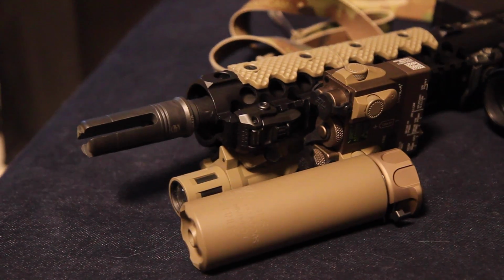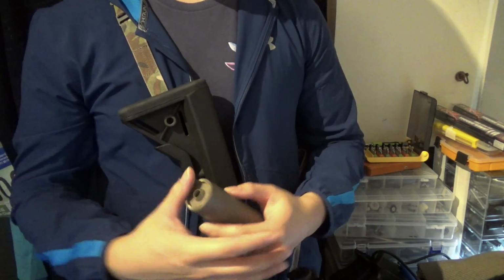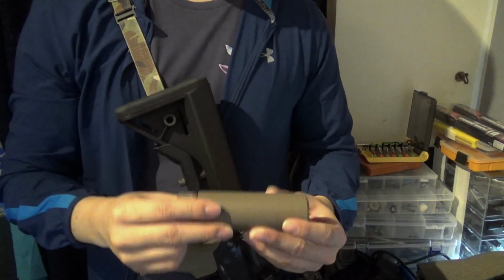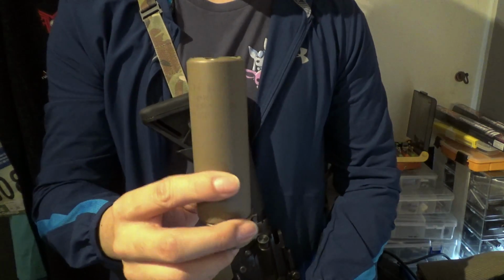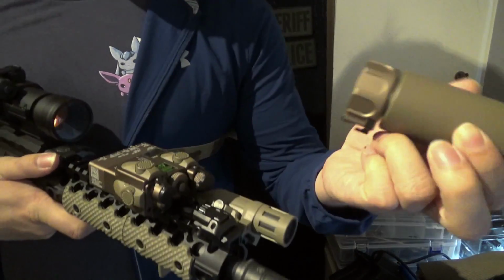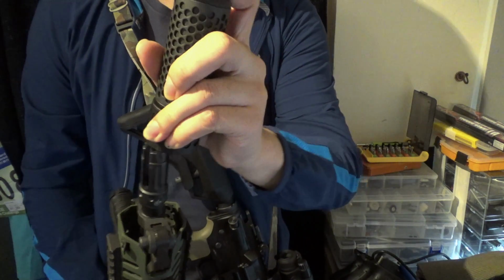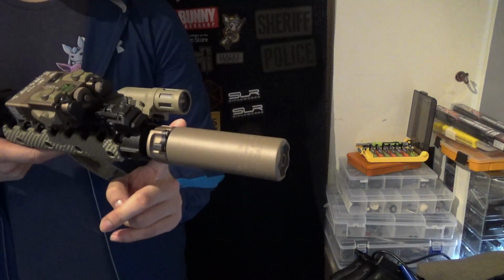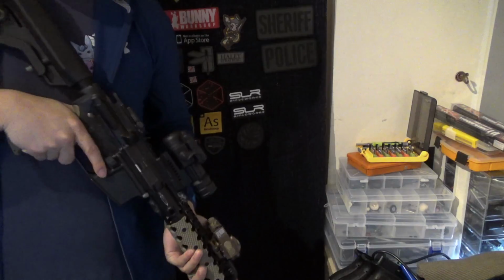Dytac Socom Mini 2 Supressor!!! (Airsoft)